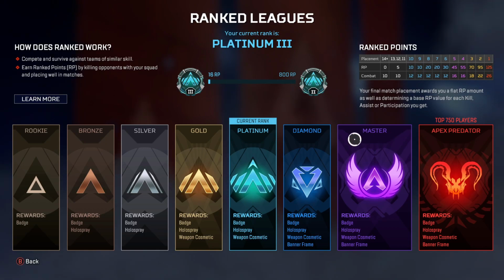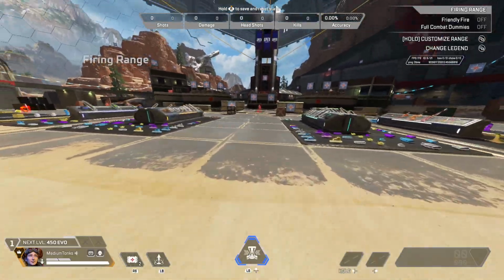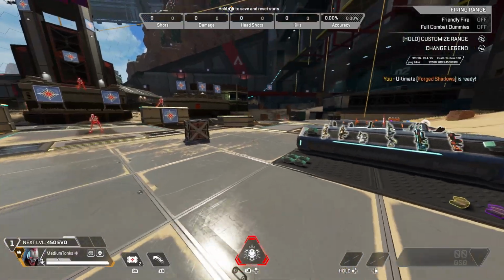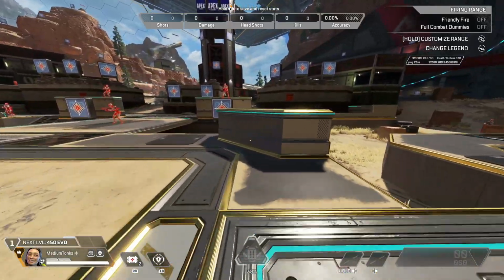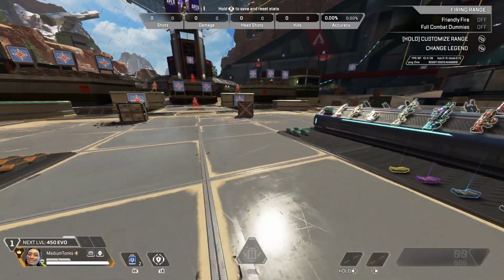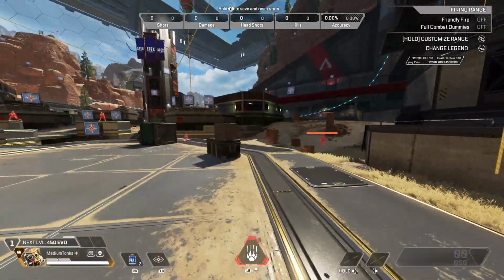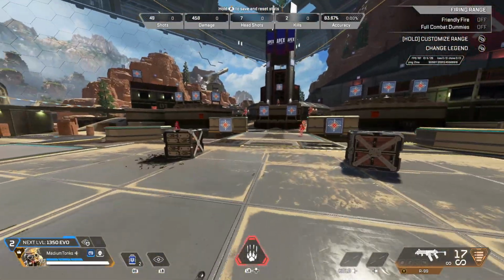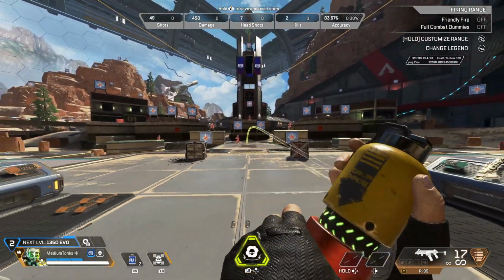What Are The BEST LEGENDS To Use In Season 20? | Apex Legends Guide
if you enjoyed watching this video that make sure to like and subscribe so that this video get recommended to more people and if you have any video ideas put them in the comments and if I find the video in interesting then I will make a video on it.